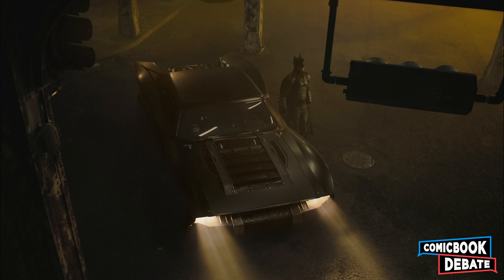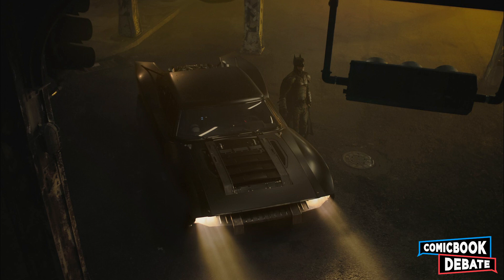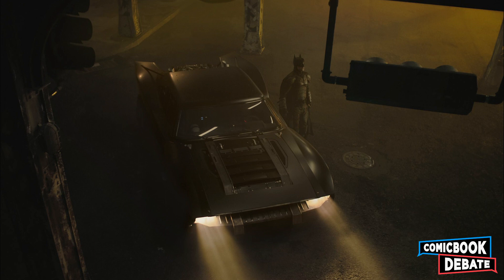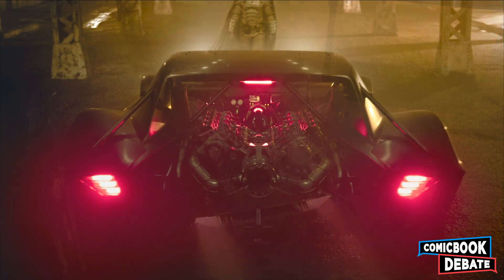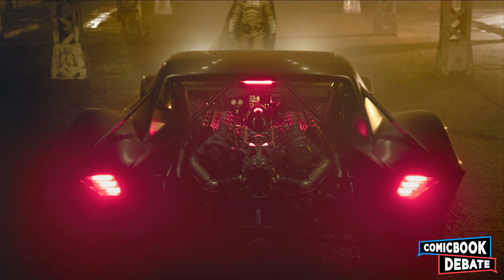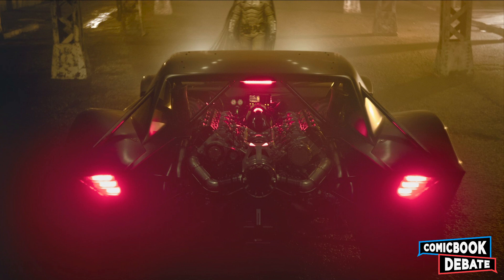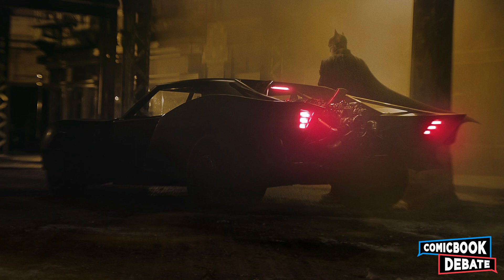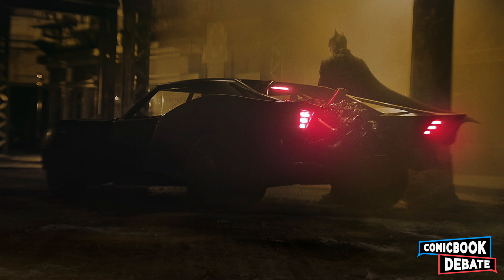FIRST LOOK At The Batmobile for Matt Reeves' THE BATMAN | Which Batmobile Design Works the Best?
ComicBook Debate Reacts to the latest photos of Matt Reeves' The Batman, including the first look at the Batmobile.